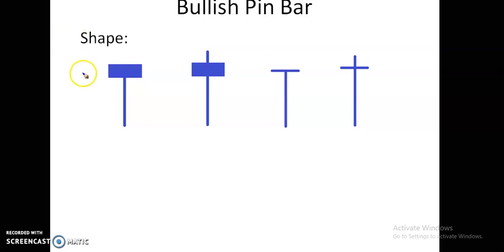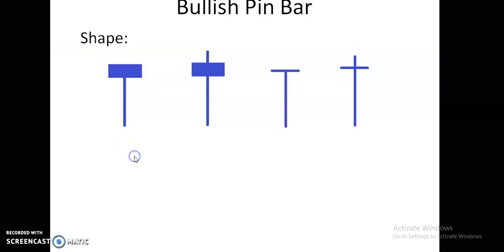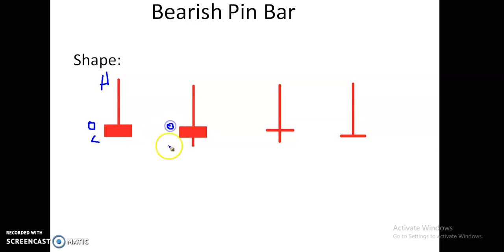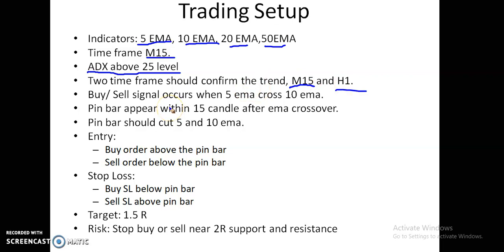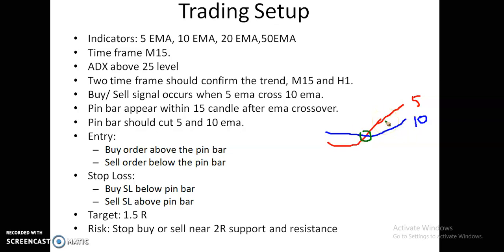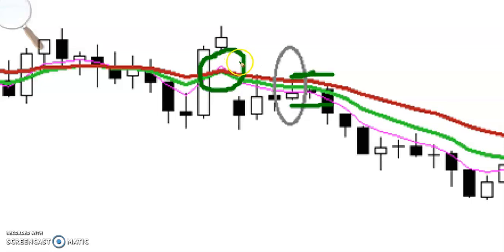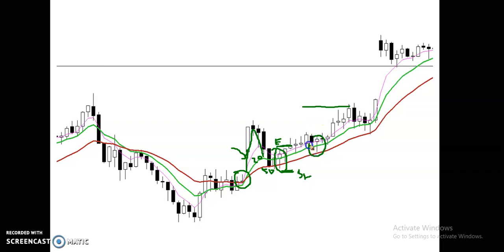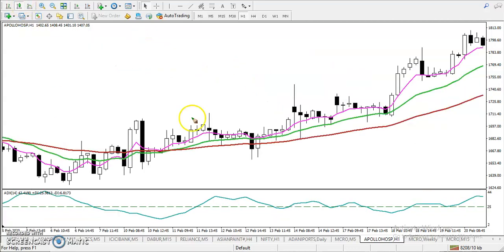Pin Bar Pullback Trading Strategy (Lesson 15)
Pin Bar Pullback Trading Strategy
Whatsapp for Advance Option Trading Course at 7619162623
Daily Market Update